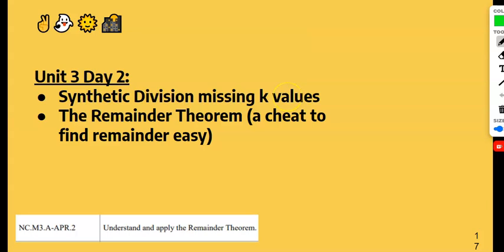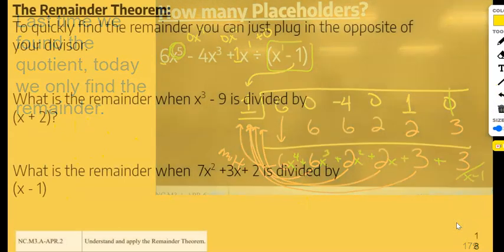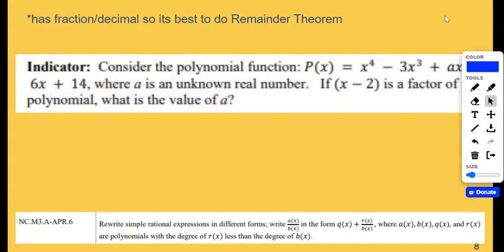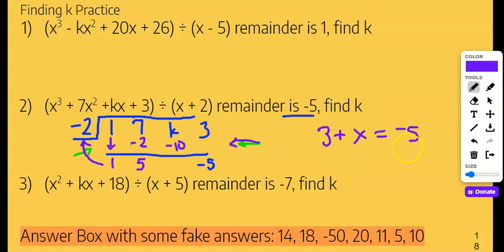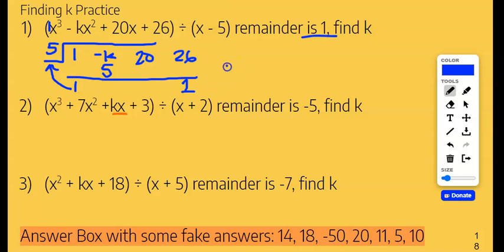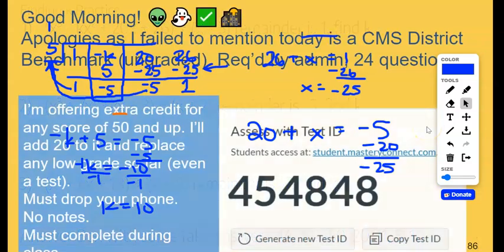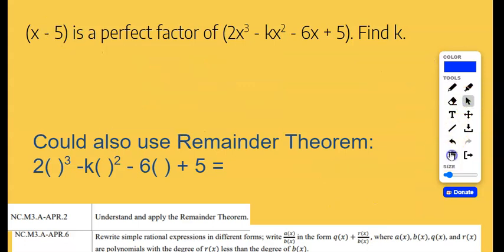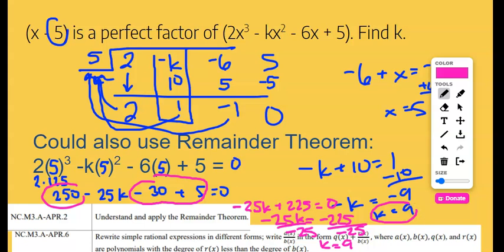Unit 2 Day 2 Finding k and Remainder Theorem